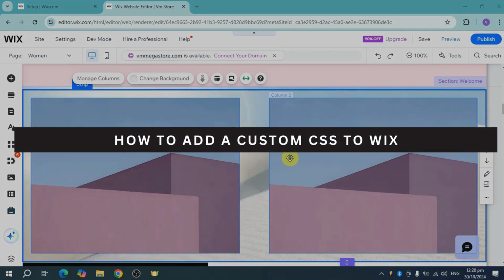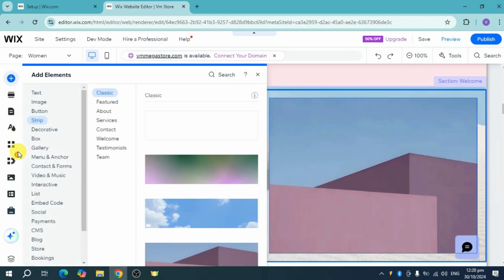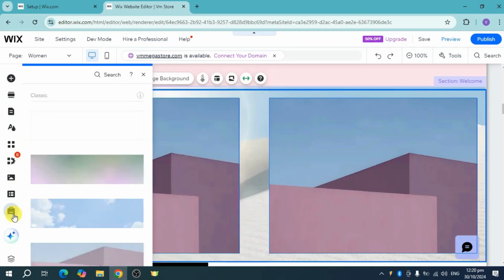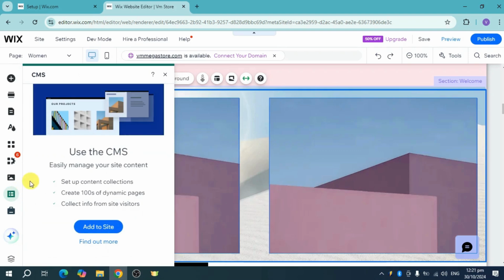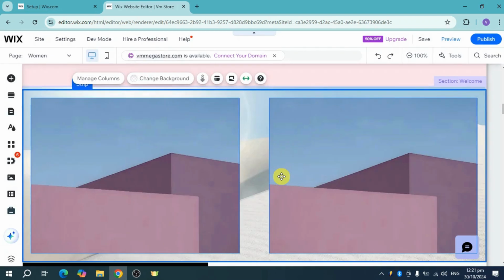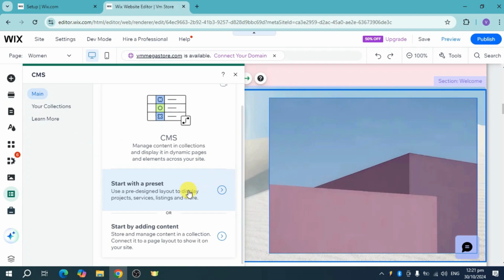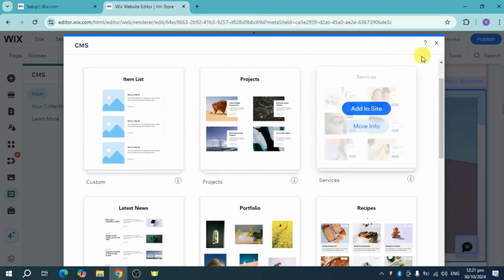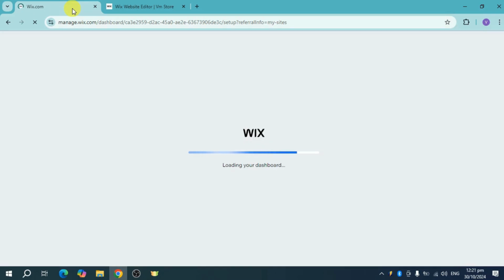How to Add a Custom CMS to Wix | Wix Tutorial (2025)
Want to manage dynamic content efficiently on your Wix website? Adding a Custom CMS (Content Management System) in Wix allows you to create, store, and display dynamic content without manually updating each page.

In this tutorial, you'll learn:
How to set up and configure a custom CMS using Wix Content Manager.
Step-by-step instructions for creating dynamic pages and collections.
Tips for optimizing your CMS for easy content updates and scalability.

Streamline your content management—follow these steps to add a custom CMS to Wix!

00:00:00 Introduction
00:00:10 Marketing and SEO
00:00:25 Add a Custom CMS
00:00:45 Add Content and Choose Presets
00:00:55 Add a Custom CMS in Wix Dashboard